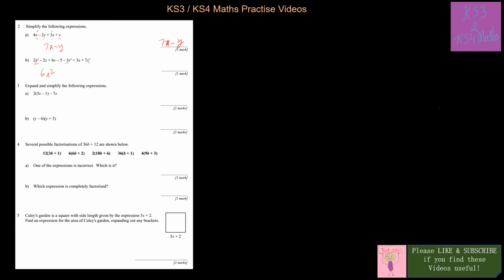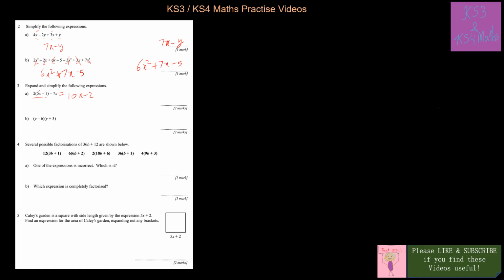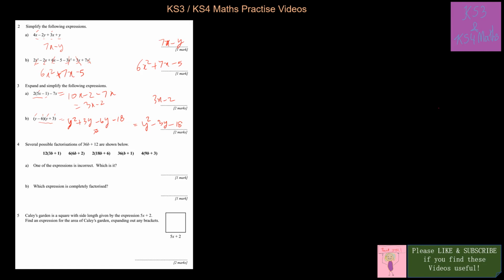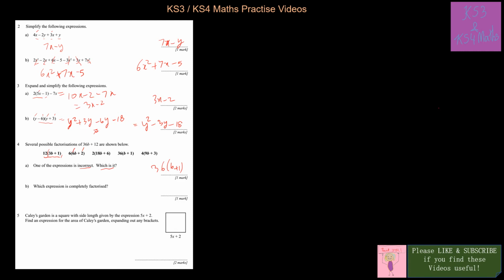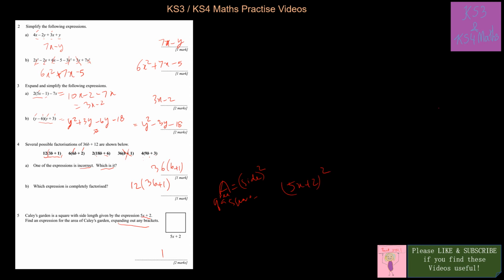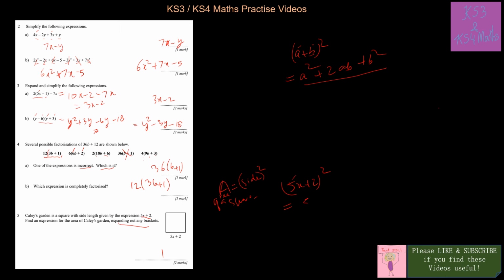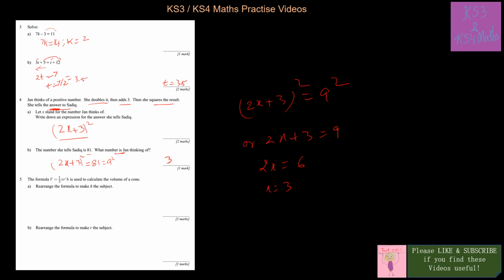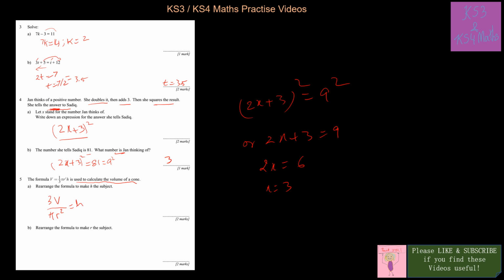#3 KS3 | CGP Maths | Higher Level | Algebra | Practise Videos